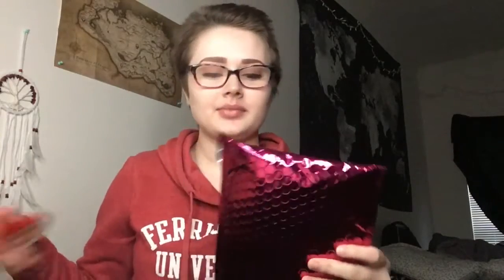January IPSY Unbagging (even though it’s February already)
Sorry this video is so late!